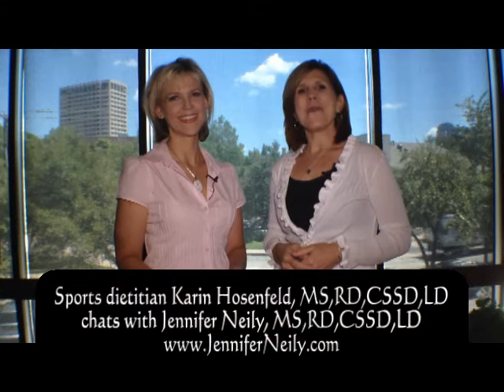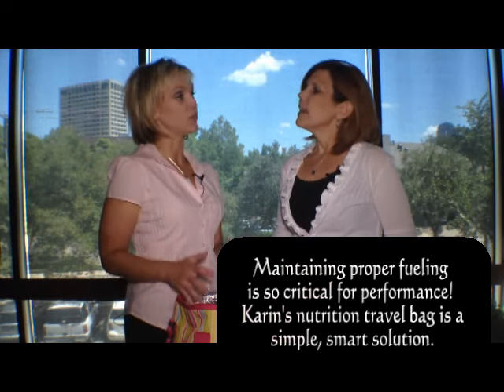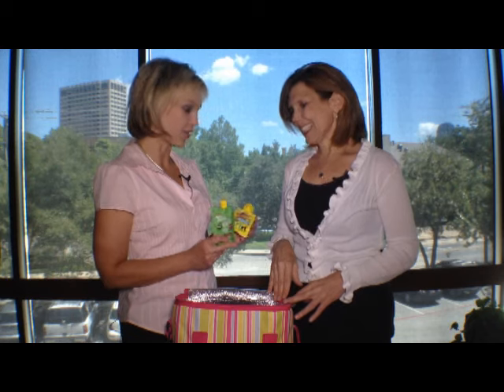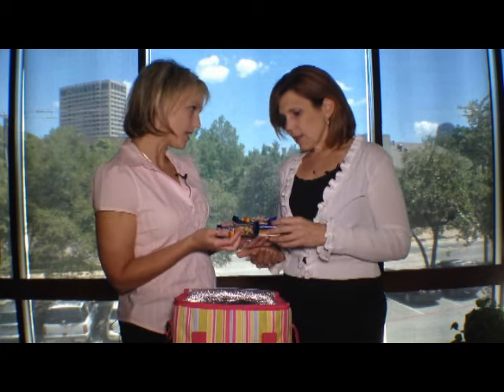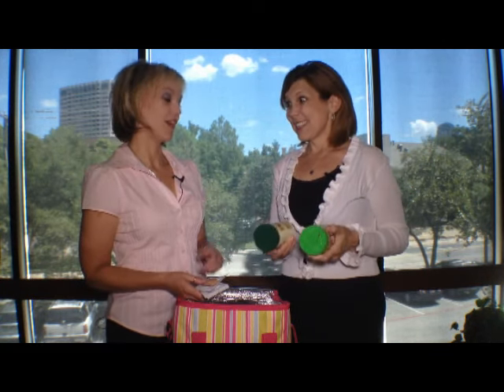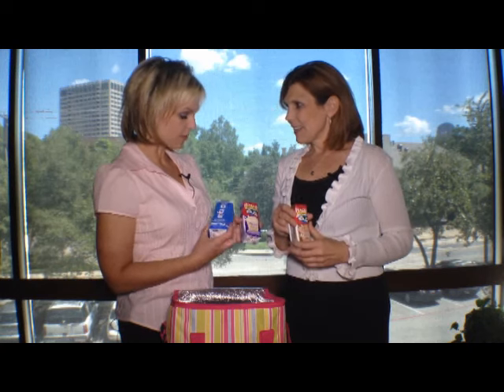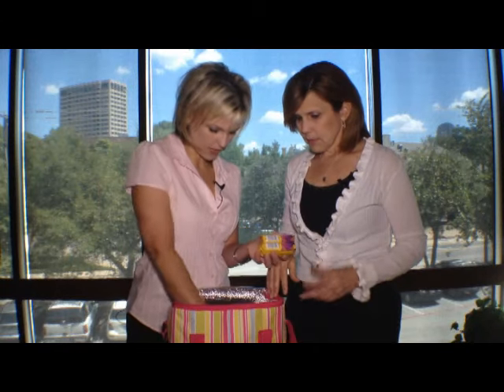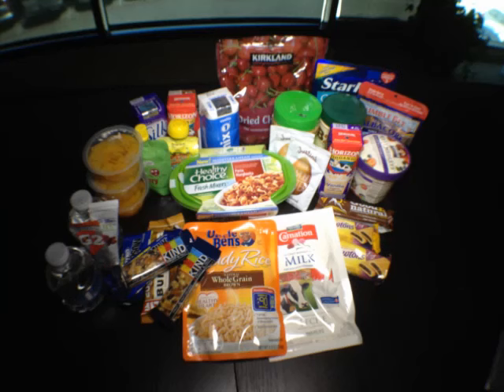Sports Nutrition: Awesome suggestions for on-the-go nutrition. A show & tell with Karin Hosenfeld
Every athlete needs to fuel well on the road. Neily on Nutrition registered dietitian, Jennifer Neily, MS, RDn, FAND, LD talks to sports dietitian Karin Hosenfeld, MS, RD, CSSD, LD about a nutrition travel sports bag that every athlete should have.